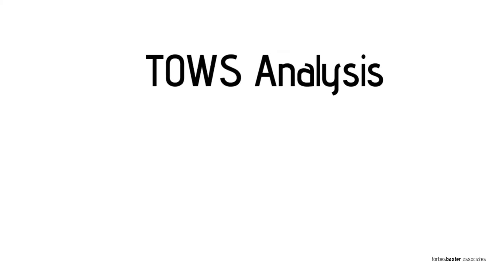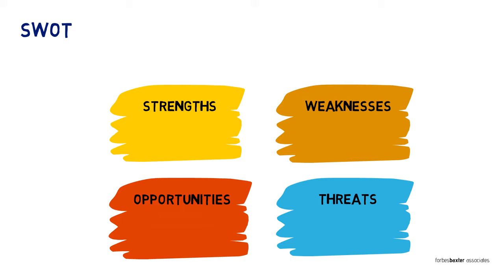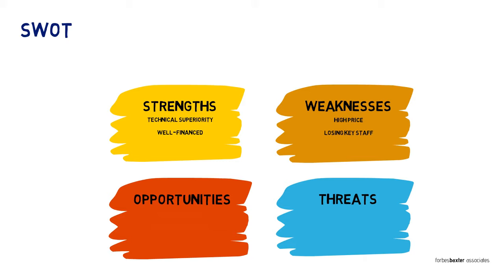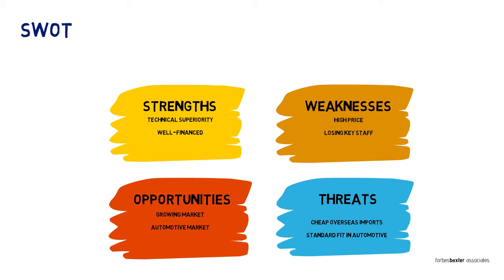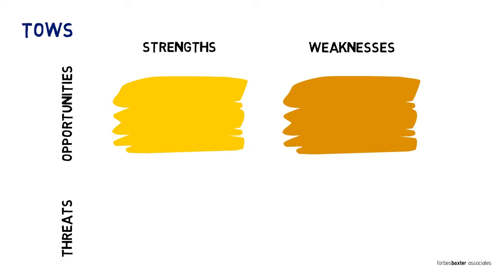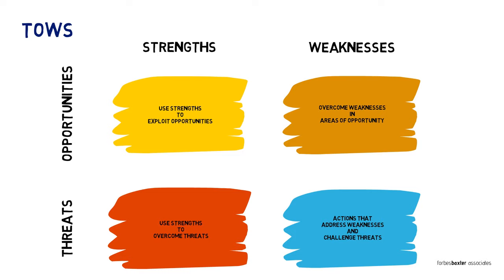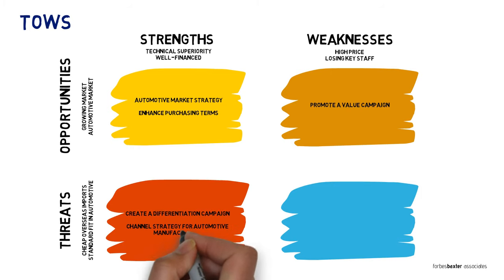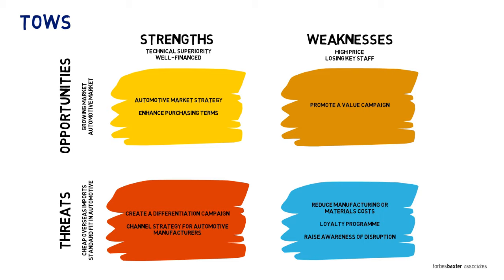TOWS Analysis - SWOT analysis with actions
The TOWS analysis model adds actions to a traditional SWOT analysis, making it a powerful summary of the future rather than a limited assessment of the present.